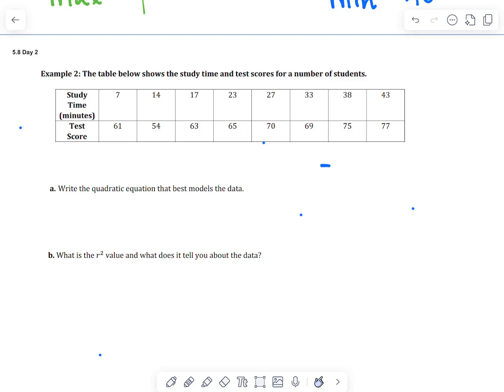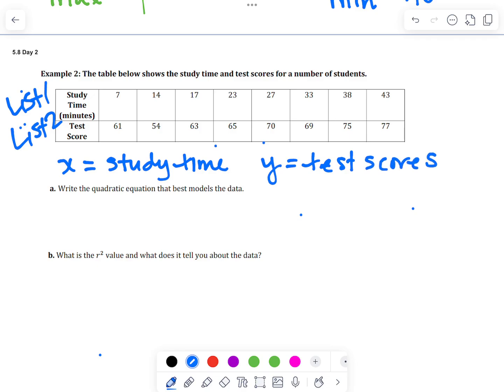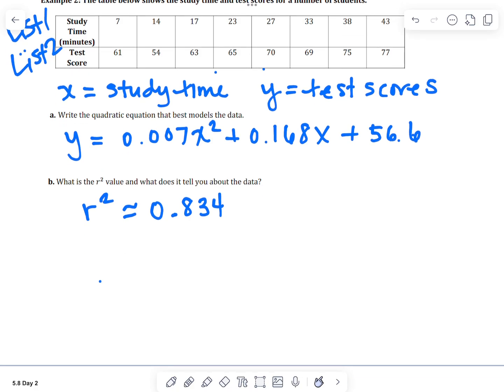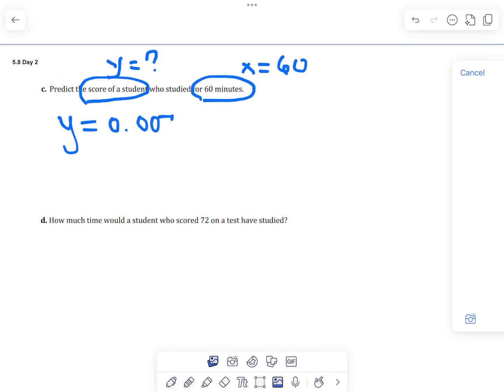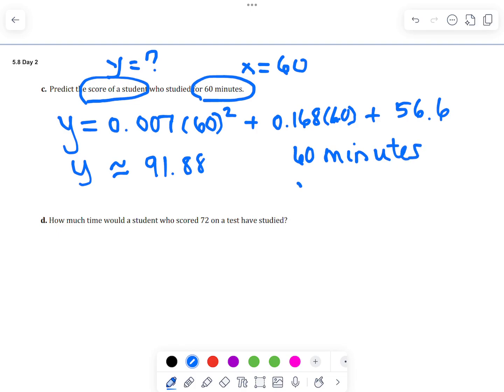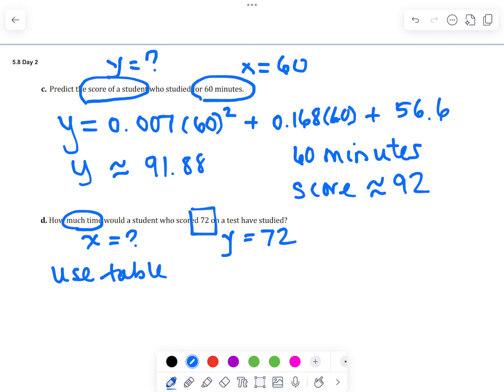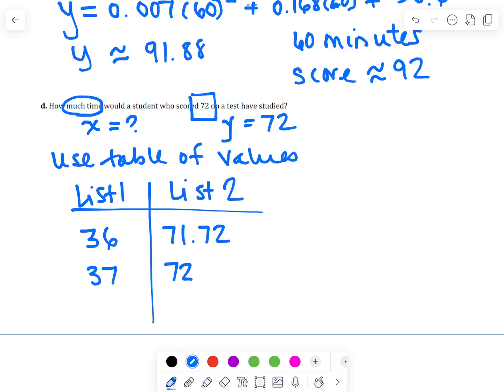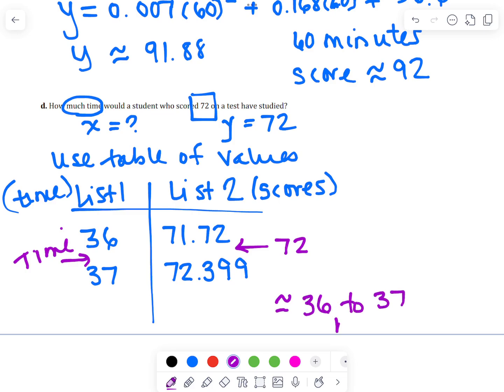Example 2 Curve Fitting with Quadratic Models